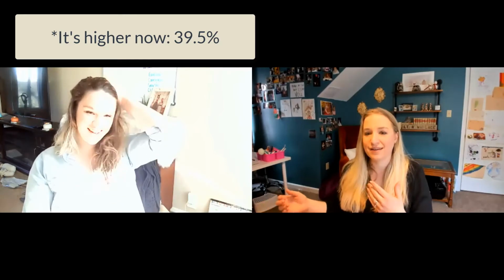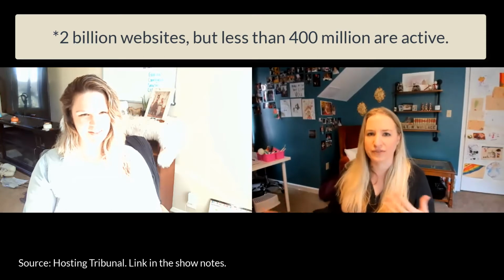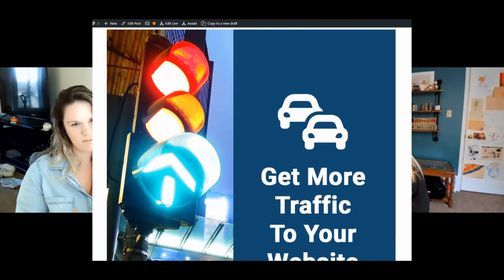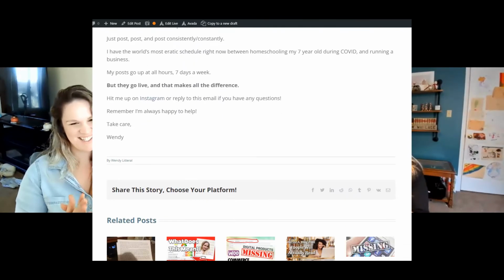How to Start a Website and What to Do With It Once You Have It | Wendy Litteral and Emily Fisher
Emily Fisher and Wendy Litteral talk about how to setup a website and what to do with it once you’ve got it going.

Emily focuses on creating a cohesive brand personality, and Wendy covers the tech of how to setup your site and what to do next.

0:00 - Intro
3:05 - Choose Your Domain
4:09 - Choose Your Hosting Company
9:42 - Figuring Out Your Content
19:30 - Lead Magnets
28:47 - Split Testing
34:35 - Promote Your New Site
36:00 - Publish now, perfect later.
37:00 - Top 3 Website Audit Tips
43:11 - Create a Narrative/Establishing Your Brand Story
47:36 - Manifestation Using Your Website
53:10 - Tracking Your Wins
1:00:02 - Exits

**Hosts**

Wendy Litteral – Website Designer
Let's work together! Send me a comment or a message on my

Emily Fisher – Business Coaching and Marketing Strategist

User experience software. Shows what users are focusing on with heatmaps and recordings.